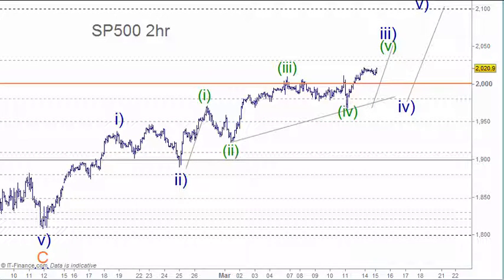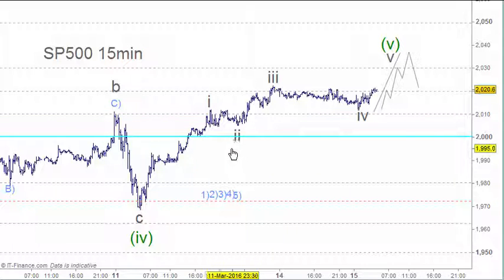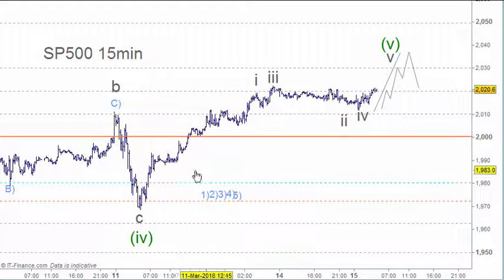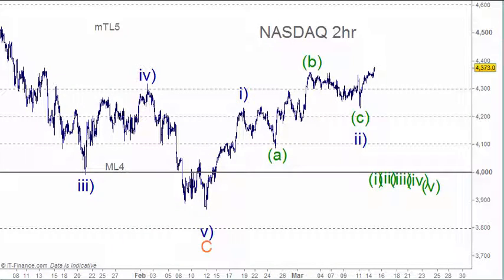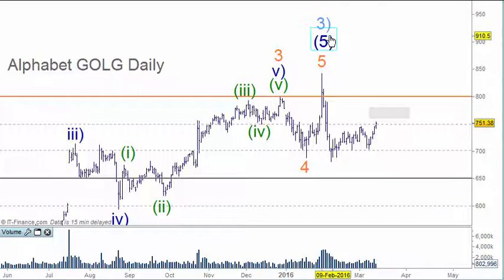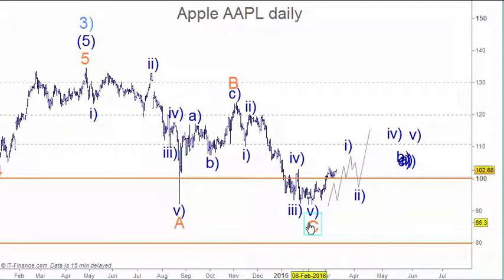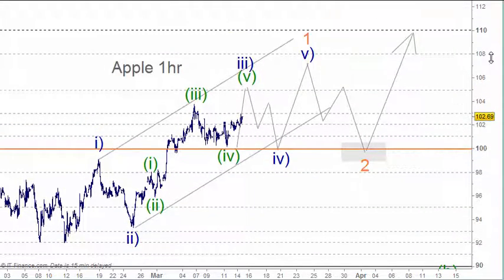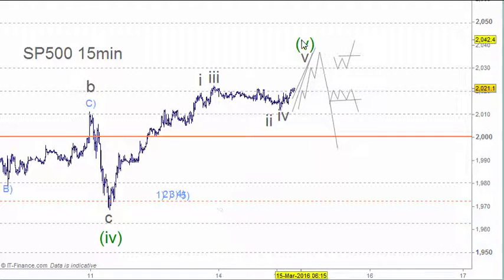Trading Lounge USA Indices 15 March 2016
Elliott Wave SPX SP500 DJI Nasdaq Google Apple